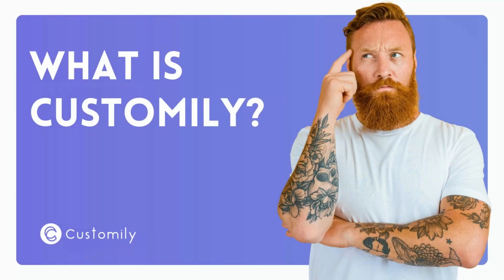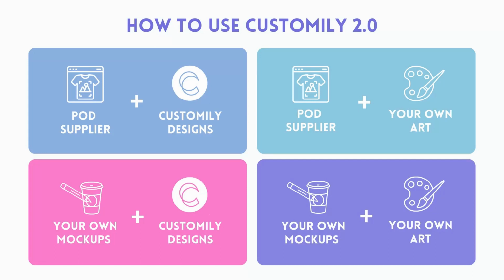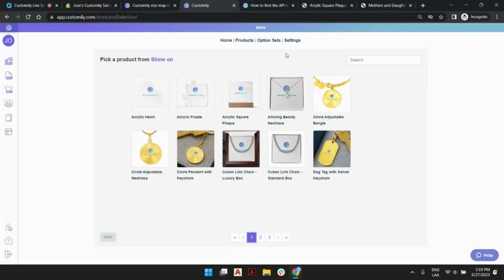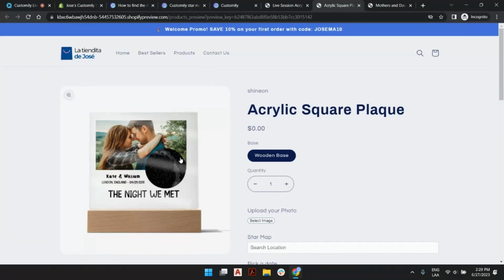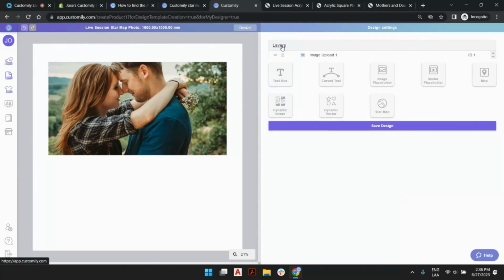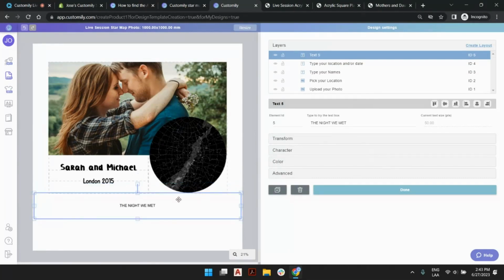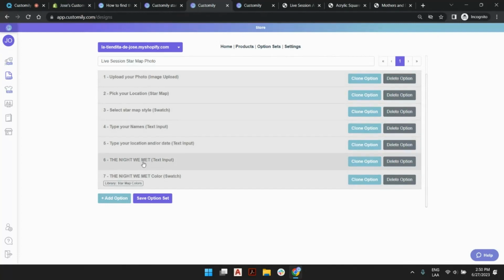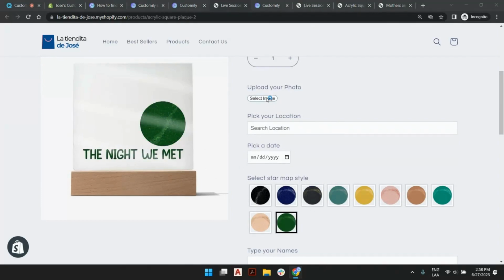Customily Live Sessions 023 - Shine On Acrylic Plaques!🔥Personalize and sell them fast and easily!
📌 Content of this class:
▪️ 00:00 - Intro
▪️ 00:14 - What is Customily?
▪️ 07:41 - How does Customily work? Learn the basic concepts!
▪️ 14:02 - Shine On Acrylics: How to add a CUSTOMILY DESIGN to them.
▪️ 21:12 - Shine On Acrylics: How to create and add YOUR OWN DESIGN to them.